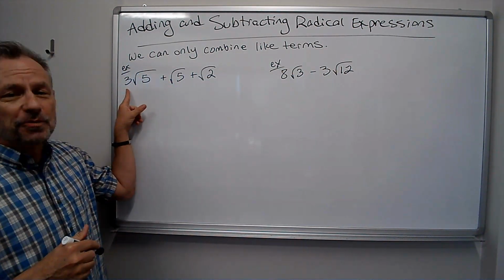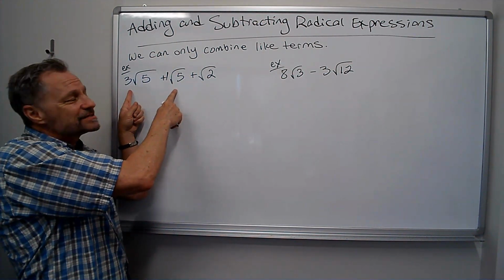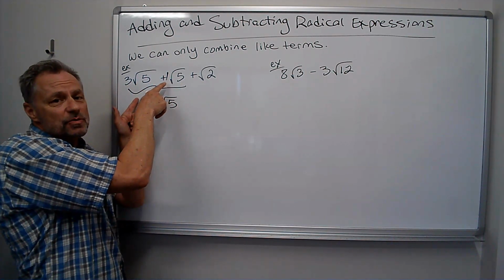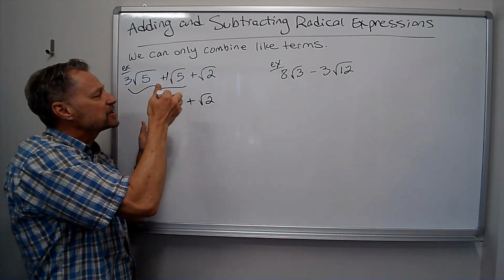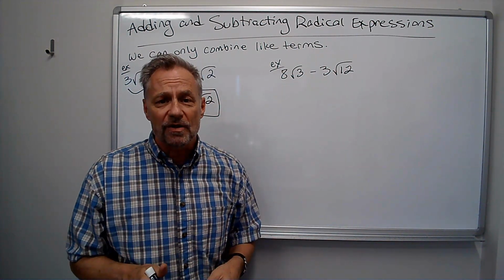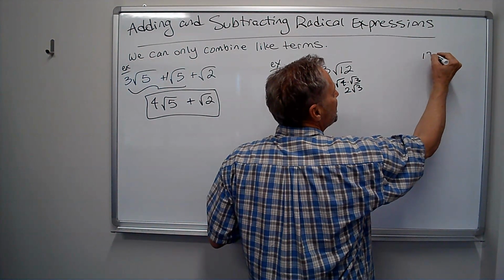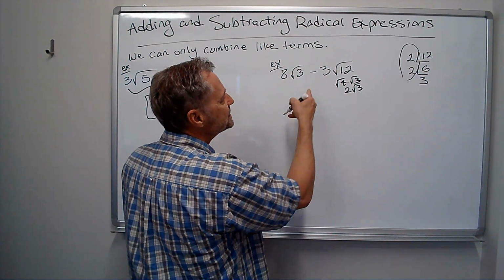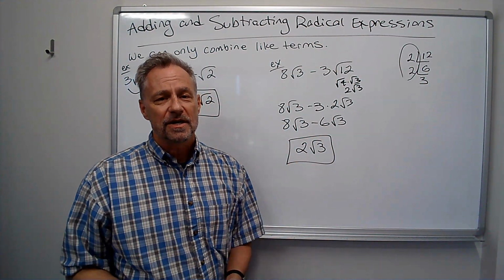Adding and Subtracting Radical Expressions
You can add or subtract radical expressions together as long as they are like terms. They must have the same variables and radicals to add or subtract them. Then you just add or subtract the numerical coefficient and keep the "like term" part.

This short video explains the concept and uses simple example problems to show the procedure in a quick and easy format.